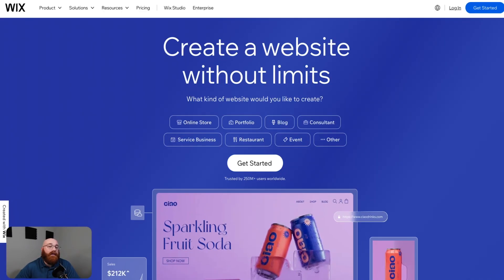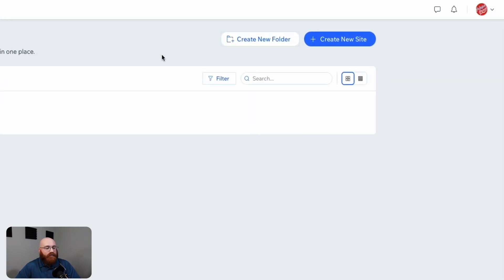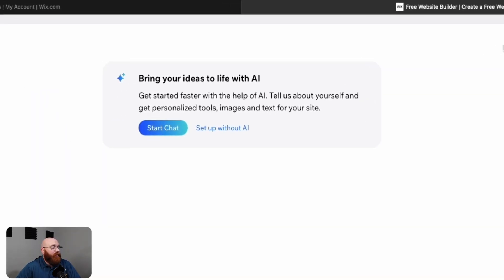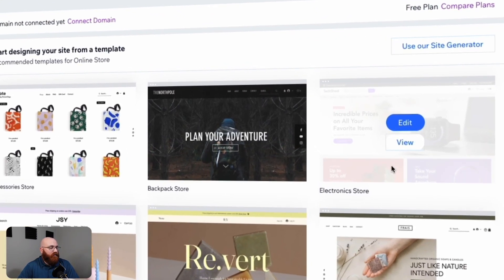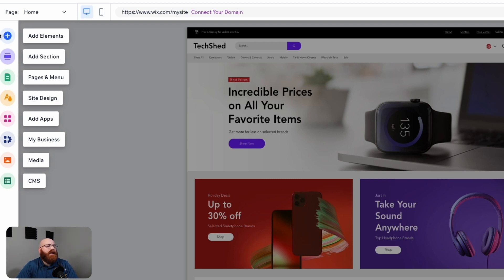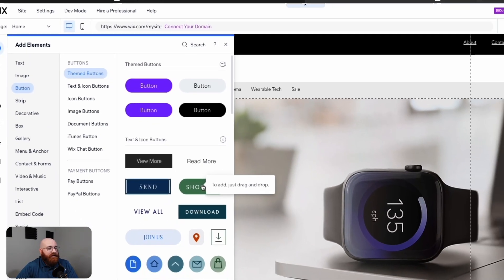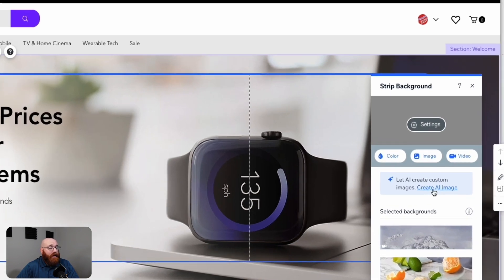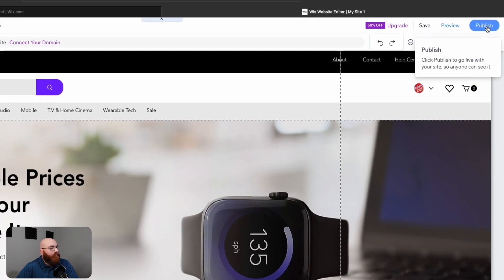Wix Store Tutorial For Beginners | How To Use Wix to Build an Online Store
This is my video tutorial on Wix Store for beginners. I cover the most basic functions.

How To Use Wix Store - Wix Store Tutorial For Beginners